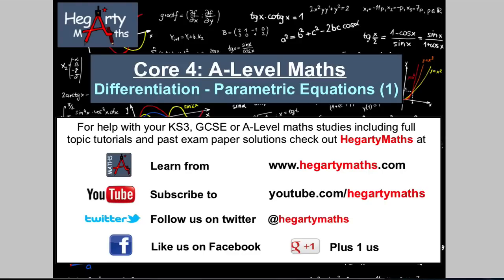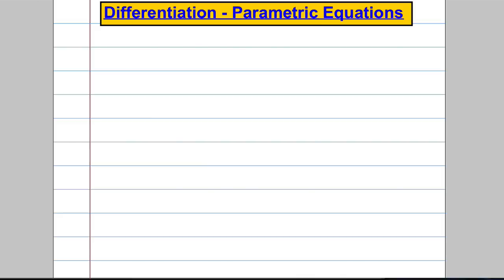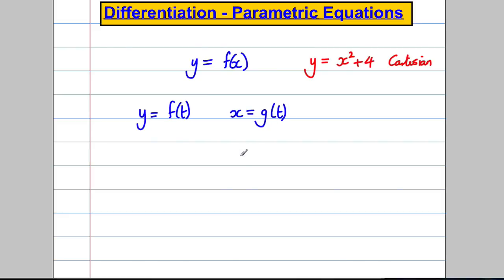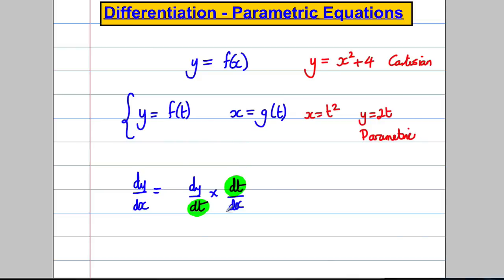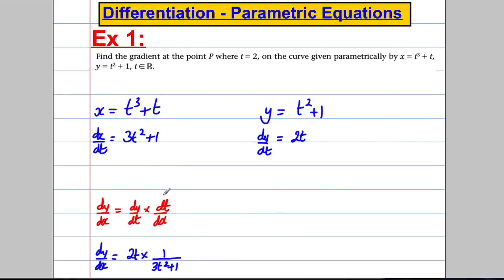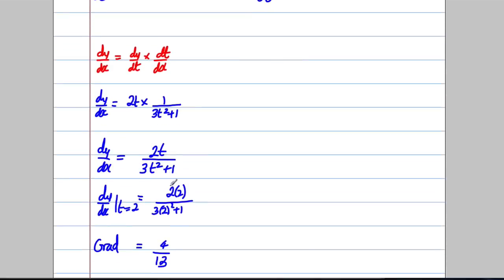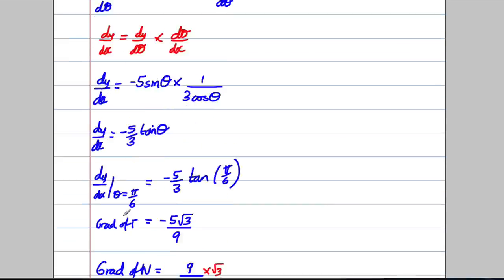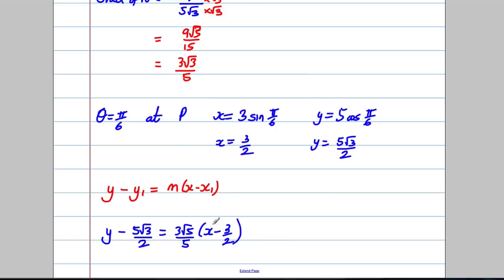Differentiation (1) - Parametric Equations (C4 Maths A-Level)